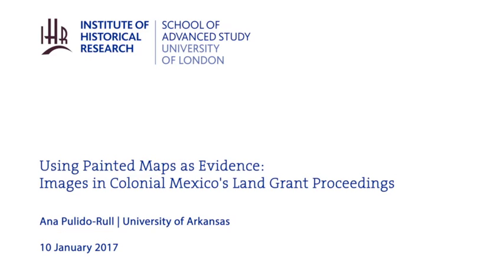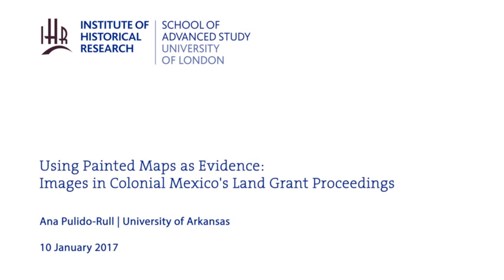Using Painted Maps as Evidence: Images in Colonial Mexico's Land Grant Proceedings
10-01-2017 Institute of Historical Research

Latin American History seminar series